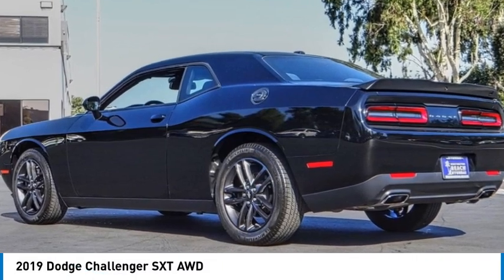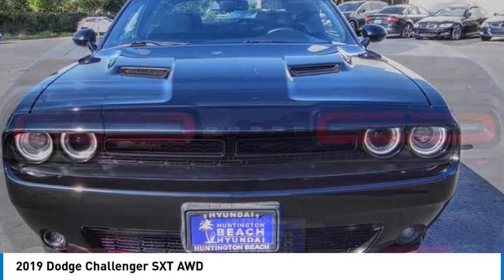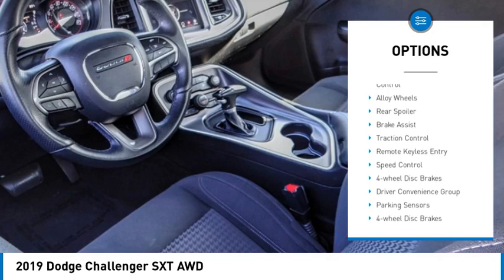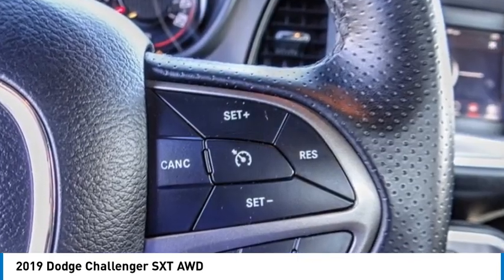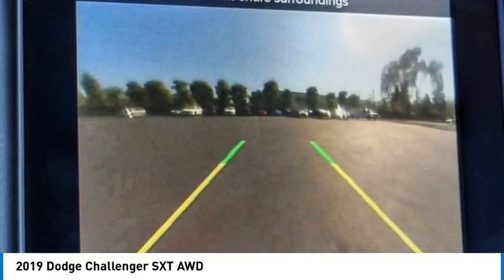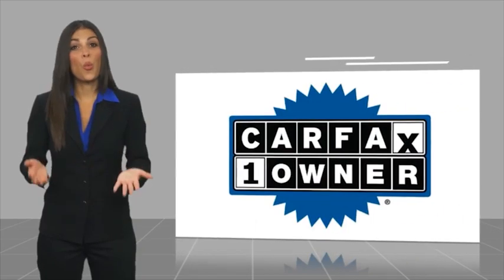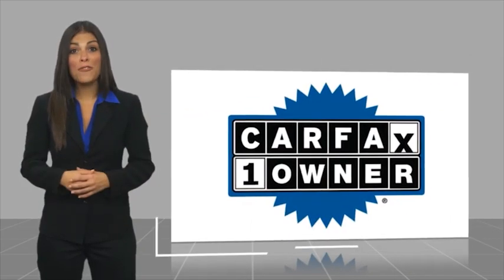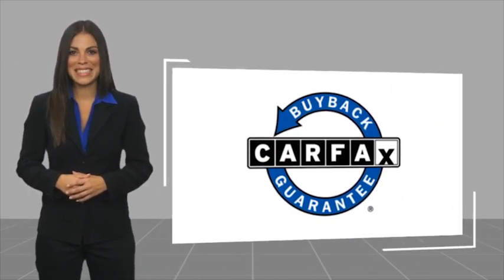2019 Dodge Challenger PH9735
2019 Dodge Challenger SXT AWD

16751 Beach Blvd.

2019 Dodge Challenger Pitch Black Clearcoat 8-Speed Automatic 3.6L V6 24V VVT 18/27 City/Highway MPG Clean CARFAX. This Vehicle is Located at: Huntington Beach Hyundai; 16751 Beach Blvd, Huntington Beach CA 92647. Dealer Installed accessories are optional and may be purchased for an additional charge.All prices subject to government fees and taxes, any finance charges, any dealer document preparation charge, and any emission testing charge.While we make every effort to ensure the data listed here is correct, there may be instances where some of the factory rebates, incentives, options or vehicle features may be listed incorrectly as we get data from multiple data sources. PLEASE MAKE SURE to confirm the details of this vehicle (such as what factory rebates you may or may not qualify for) with the dealer to ensure its accuracy. Dealer cannot be held liable for data that is listed incorrectly.